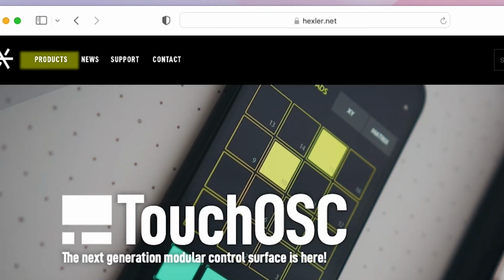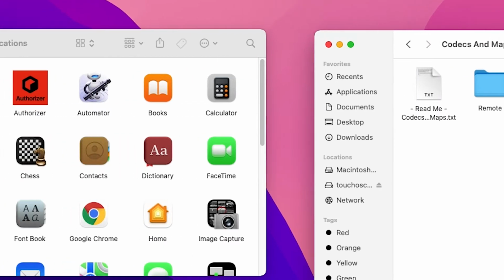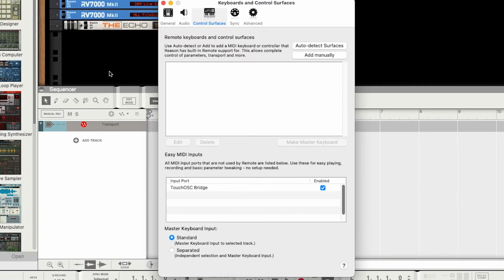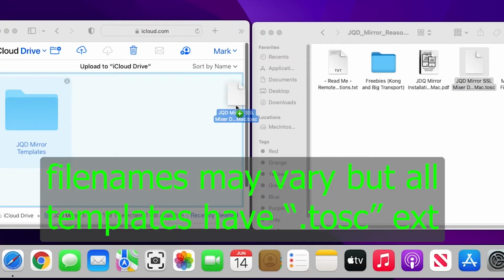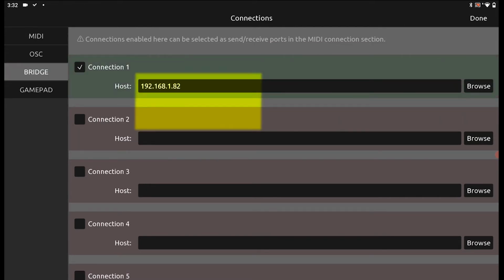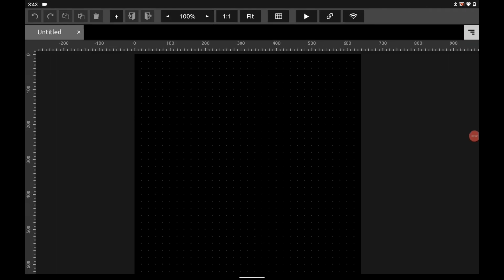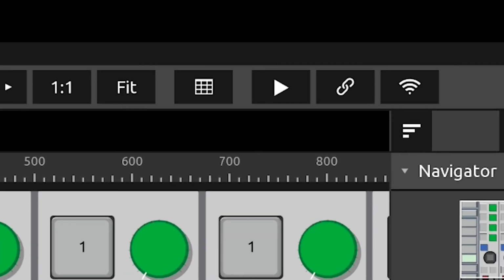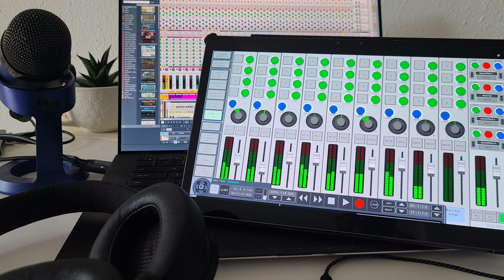JQD Mirror SSL Mixer Controller Install Instructions for Mac based Reason Studio users.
This video is a step by step guide to the installation of all components of JQD Mirror software controller for the Reason Studios SSL Mixer for Mac users.
This will install both the components which live on your Reason host Mac machine as well as the touch screen tablet or mobile device which will host JQD Mirror template for TouchOSC.